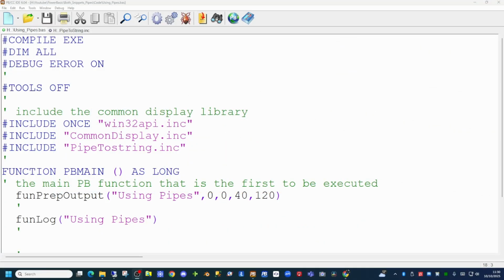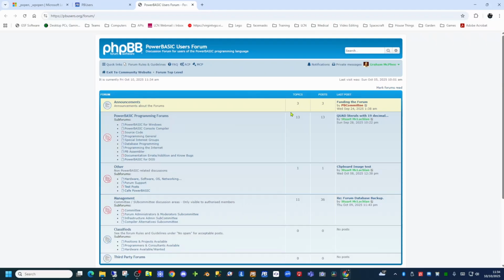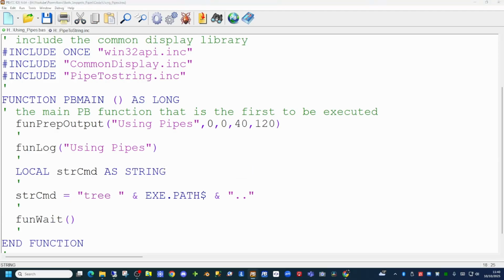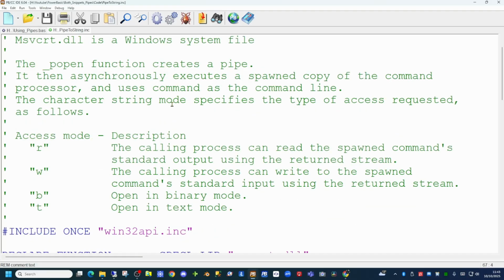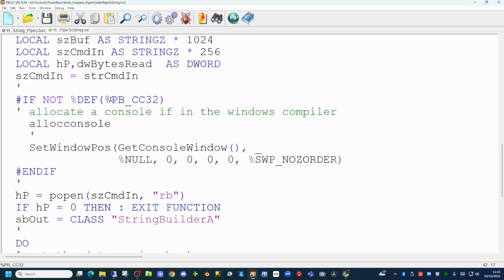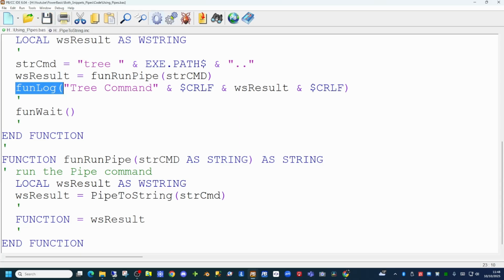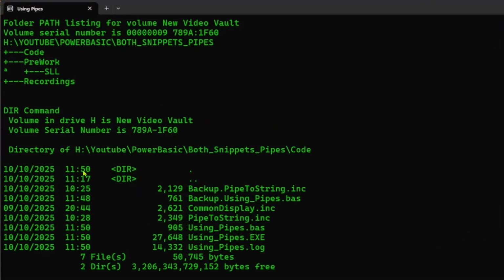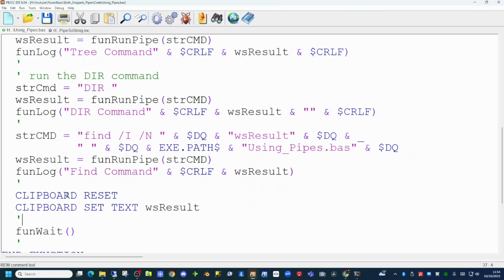PowerBasic Snippets - Using Pipes within your applications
In this series of videos, which are aimed at those who have never coded in PowerBasic before, I cover one element of the language or programming - today we're looking at some Windows API commands, to allow you
to create and use Pipes in your applications.

00:00 - Introduction
01:24 - PBusers.org website
02:44 - How to use Pipes
12:25 - Summary